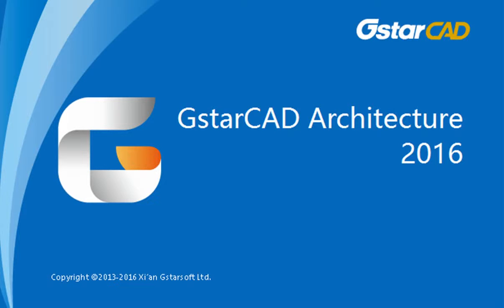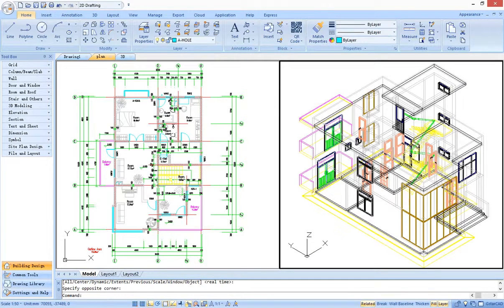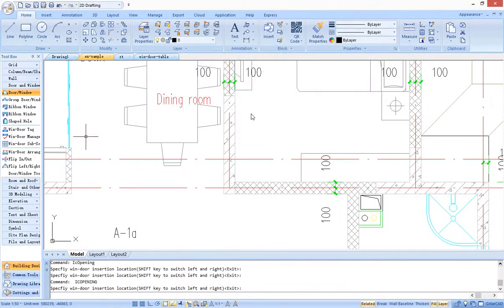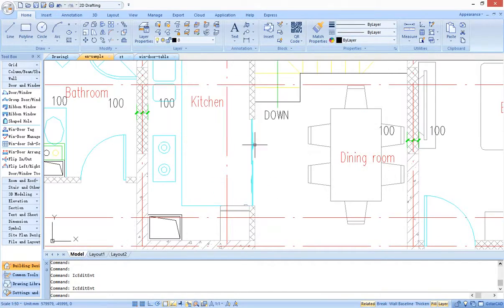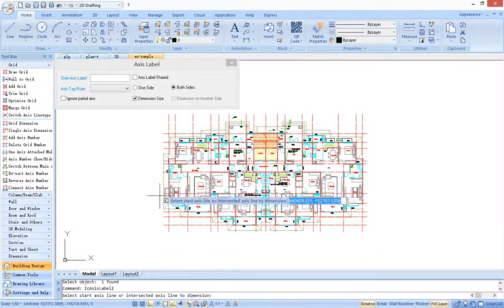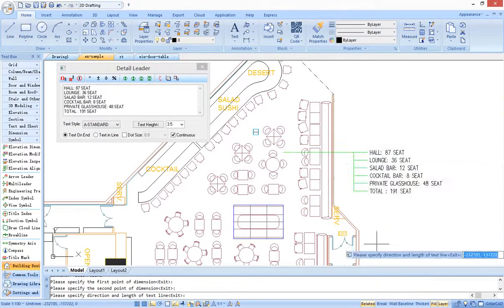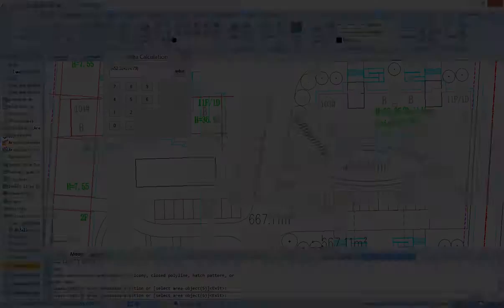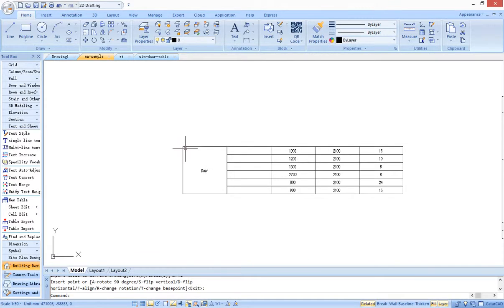GstarCAD Architecture - Vse kar potrebujete za učinkovitejše arhitekturno načrtovanje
GstarCAD Architecture je korak do učinkovitejšega načrtovanja, programska oprema omogoča arhitektom lažjo izdelavo strokovnih arhitekturih objektov, saj vsebuje prilagojeno objektno tehnologijo kot so zidovi, stebri, talne plošče, stopnice, strehe in tako naprej. / GstarCAD Architecture (GCA) snabdeva prilagodljivu tehnologiju objekata za stvaranje profesionalnih arhitektonskih objekata kao što su zidovi, stubovi, vrata, podne ploče, stepeništa, krovovi i sl. Efikasniji za arhitektonsko projektovanje i izrađivanje nacrta.

Za več informacij in prevzem poskusne različice programa, obiščite spletno stran / Da biste preuzeli ili saznali više, molimo vas posetite GstarCAD veb stranicu